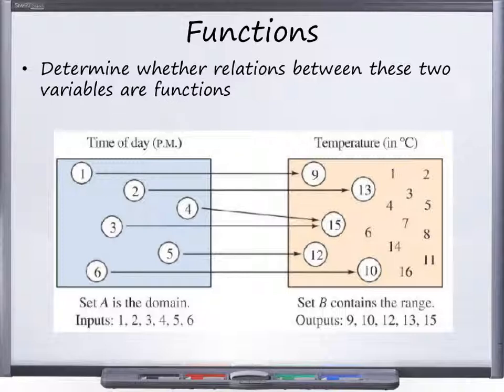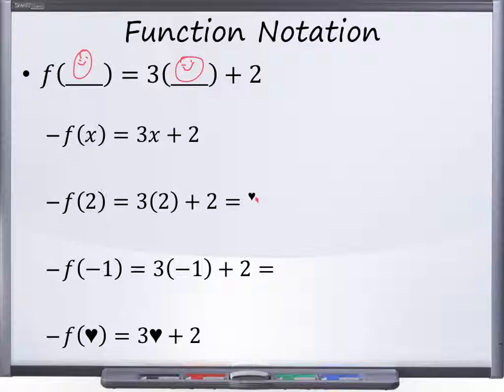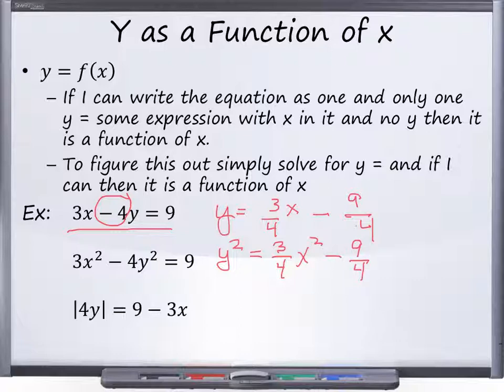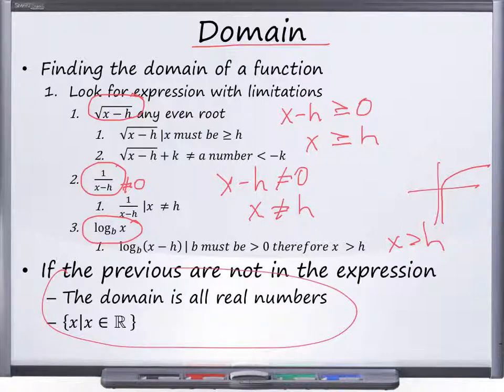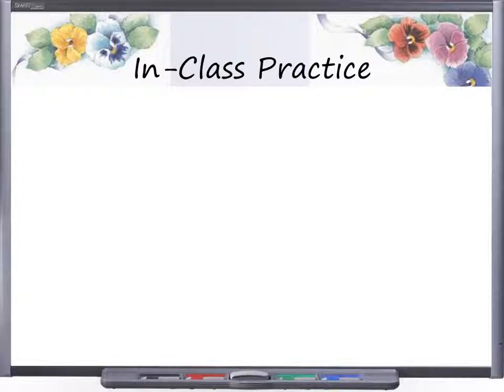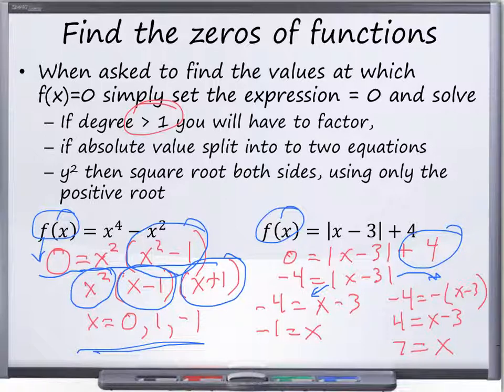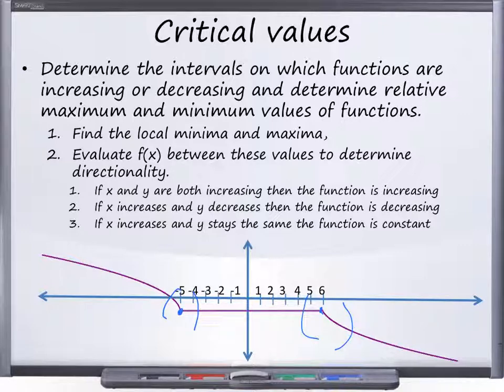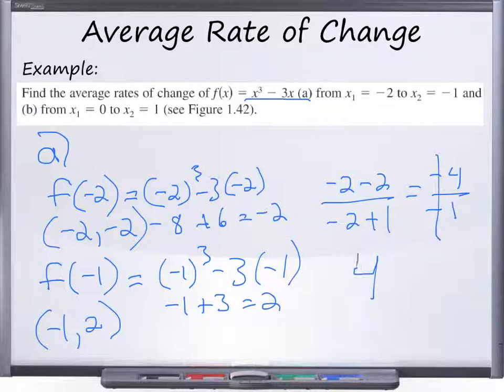Ch 1.4 & 1.5 trig